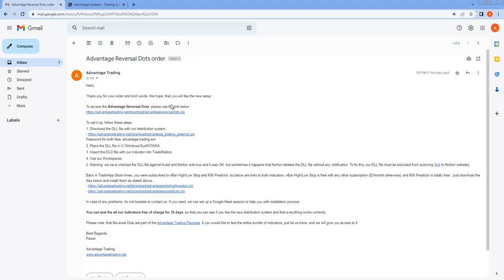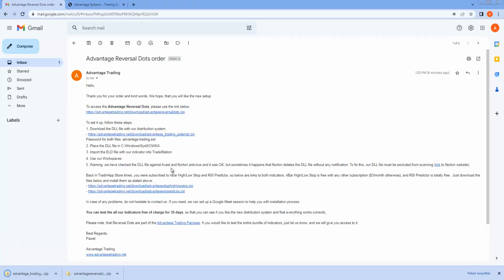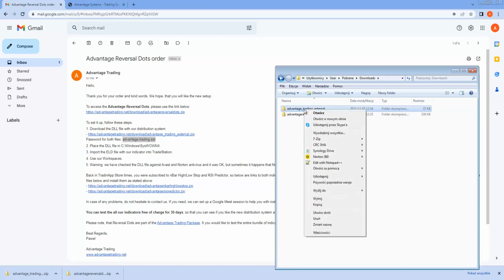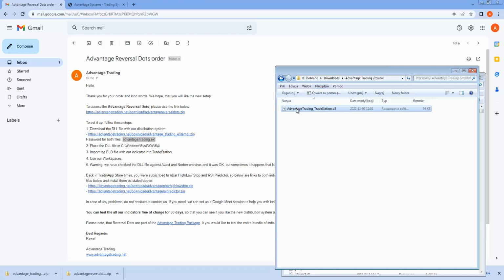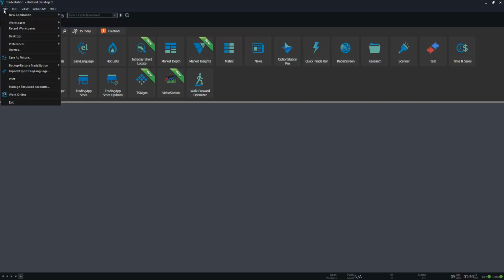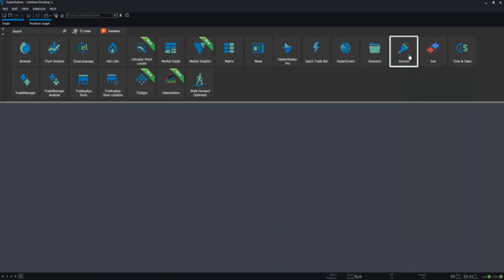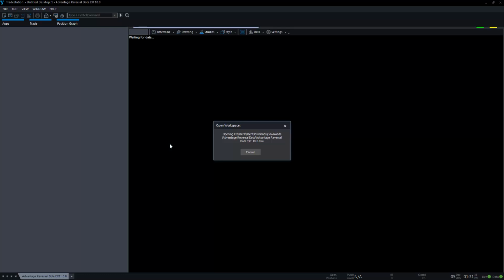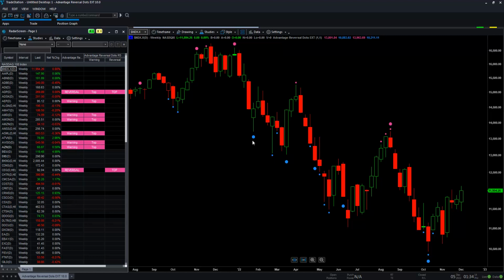How to import Advantage Trading indicators to TradeStation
How to import indicators to TradeStation.
How to install Advantage Trading distribiution system.

Materials, analysis, and opinions contained, referenced or provided in this material are intended solely for informational and educational purposes and are only personal opinions of the author. It should not be construed as a statement or an investment advice. All information and findings provided by the author of this material are intended solely for educational purposes related to exchange trading and by no means serve as investment or trading advice. The author of this educational material is in no case responsible for particular trading decisions. No customized or other trading advice or recommendations are made by this material.

Commodity Futures Trading Commission Futures and Options trading has large potential rewards, but also large potential risk. You must be aware of the risks and be willing to accept them in order to invest in the futures and options markets. Don't trade with money you can't afford to lose. This is neither a solicitation nor an offer to Buy/Sell futures or options. No representation is being made that any account will or is likely to achieve profits or losses similar to those discussed in this report, or on our web site. The past performance of any trading system or methodology is not necessarily indicative of future results.

Neither TradeStation Technologies nor any of its affiliates has reviewed, certified, endorsed, approved, disapproved or recommended, and neither does or will review, certify, endorse, approve, disapprove or recommend, any trading software tool that is designed to be compatible with the TradeStation Open Platform.